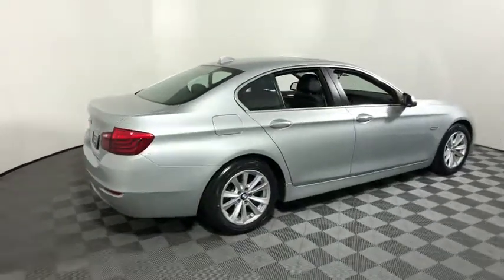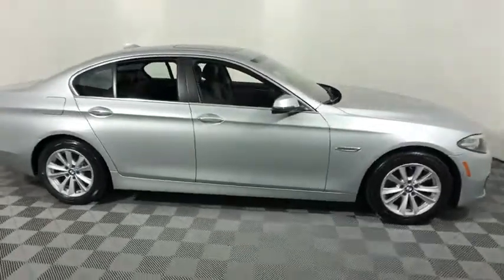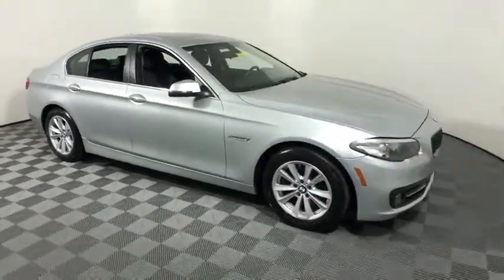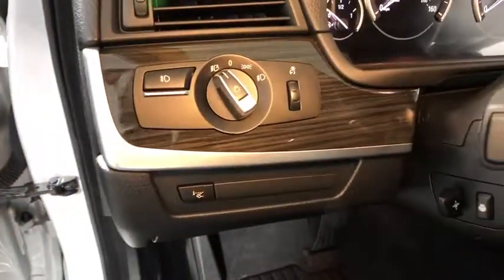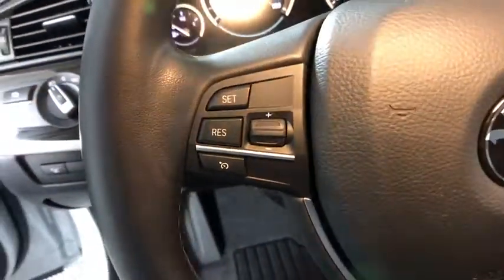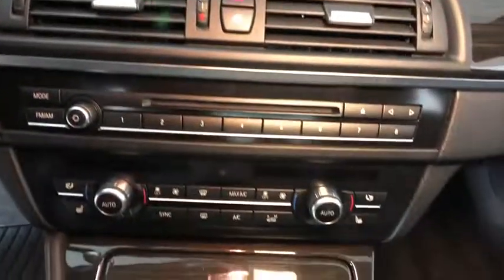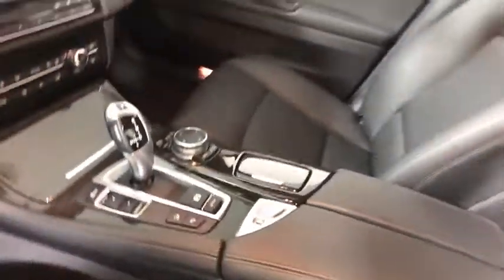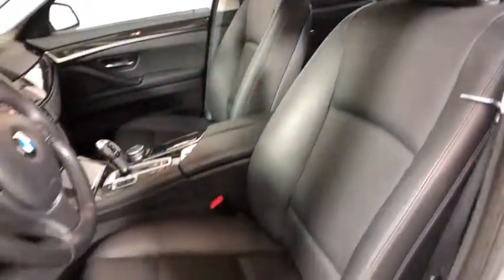2015 BMW 5 Series Easton PA, Allentown PA , Bethlehem PA, Quakertown PA, Phillipsburg NJ FP10033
Glacier Silver Metallic U 2015 BMW 5 Series available in Easton, Pennsylvania at Koch Ford. Servicing the Allentown PA , Bethlehem PA, Quakertown PA, Phillipsburg NJ area.

Koch Ford
3810 Hecktown Rd